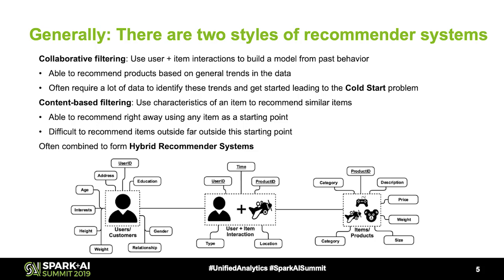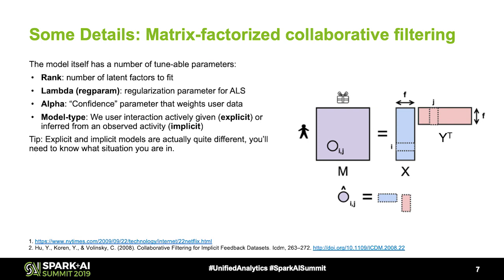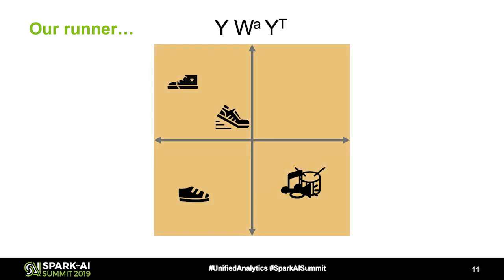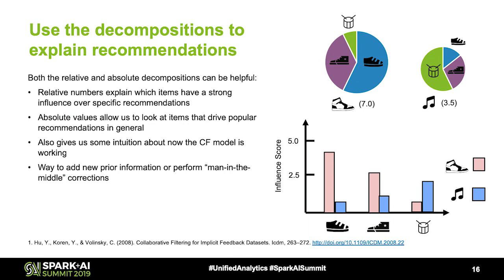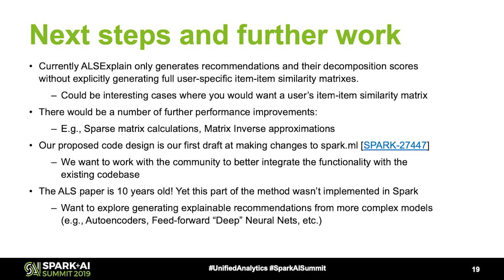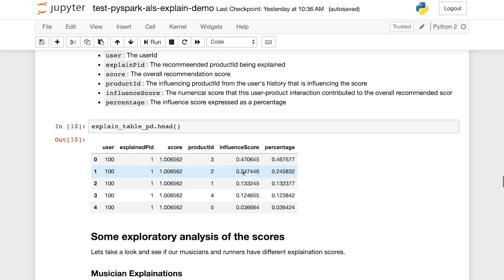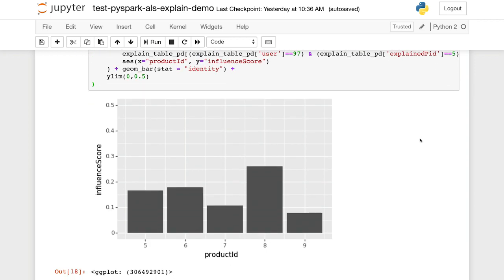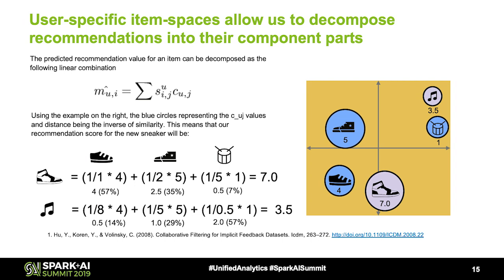Explain Yourself Why You Get the Recommendations You DoNiels Hanson KPMG,Kishori Konwar Broad Insti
Machine learning recommender systems have supercharged the online retail environment by directly targeting what the customer wants. While customers are getting better product recommendations than ever before, in the age of GDPR there is growing concern about customer privacy and transparency with ML models. Many are asking, just why am I receiving these recommendations? While the current Implicit Collaborative Filtering (CF) algorithm in spark.ml is great for generating recommendations at scale, its currently lacks any method to explain why a particular customer is getting the recommendations they are getting. In this talk, we demonstrate a way to expand collaborative filtering so that the viewing history of a customer can be directly related to their recommendations. Why were you recommended footwear? Well, 40% of this recommendation came from browsing runners and 20% came from the shorts you recently purchased. Turns out, rethinking of the linear algebra in the current spark.ml CF implementation makes this possible. We show how this is done and demonstrate its implemented as a new feature to spark.ml, expanding the API to allow everyone to explain recommendations at scale and create a more transparent ML future.